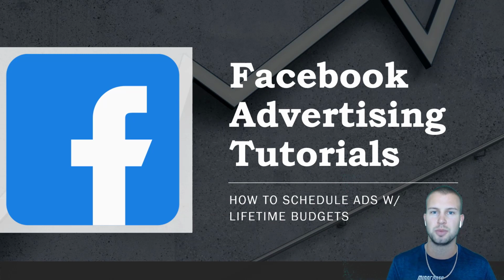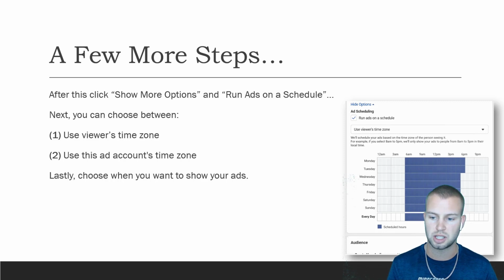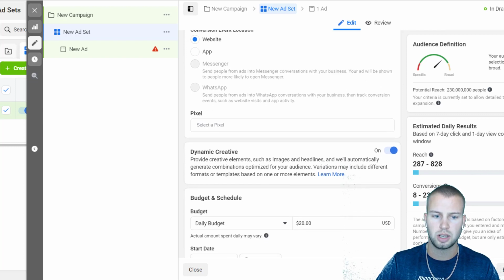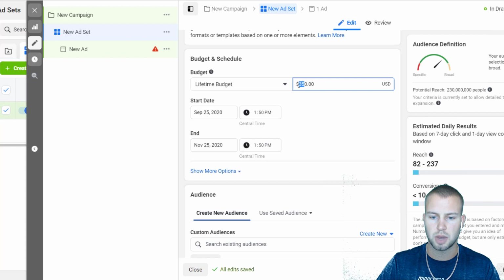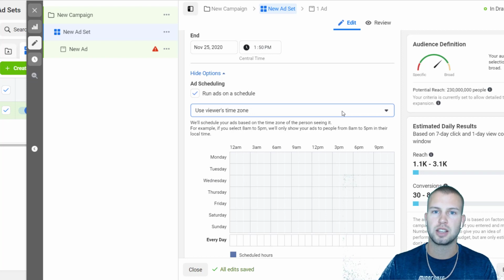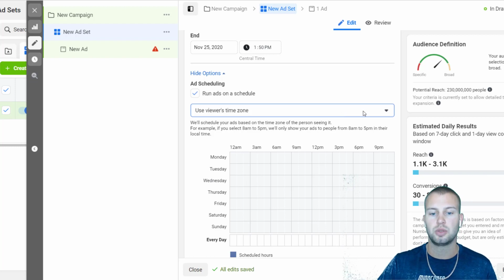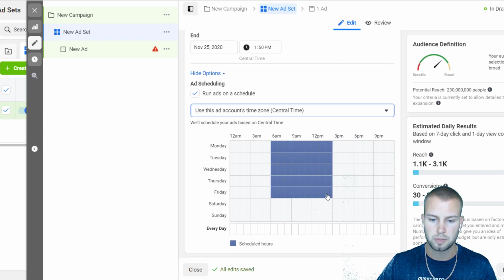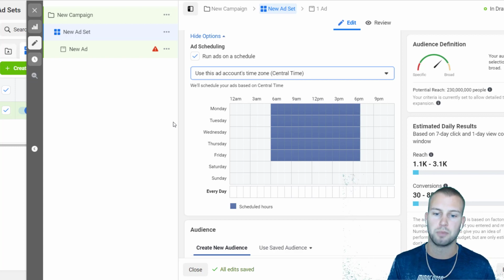How to Schedule Facebook Ad Sets With a Lifetime Budget - FB Ads Tutorial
In this video I'll show you how to schedule your Facebook Ads campaigns using Lifetime Budgets. Keep in mind, there is another way to schedule your Facebook Ads using automated rules but that will be for another video.

If you want to schedule your Facebook Ads using a lifetime budget you'll need to enable the Lifetime Budget feature in your ad set level.

After this you'll need to:

- Click "Show More Options" and "Run Ads on a Schedule"
- Choose to (1) use your ad accounts time zone or (2) use the viewers time zone
- Lastly, highlight the times you want your ads to run on Facebook

Why is it important to schedule your ads on Facebook?

Well there's a couple reasons:

(1) once you have a campaign running for awhile you'll start to notice what times are the most profitable for you. When you find this out you can maximize your ROI by choosing to ONLY show ads during these times.

(2) if you're promoting affiliate / lead gen offers, some of them will ONLY allow traffic during a certain time period (example 6AM - 6PM M-F) because that is when their call centers are open and they want to contact those LEADS as soon as they come in to maximize their ROI...

0:00 Intro
0:18 Enable the "Lifetime Budget" option
1:09 How to Schedule Facebook Ads With a Lifetime Budget
5:22 Thanks For Watching

I hope you enjoyed this video on scheduling your Facebook Ads.